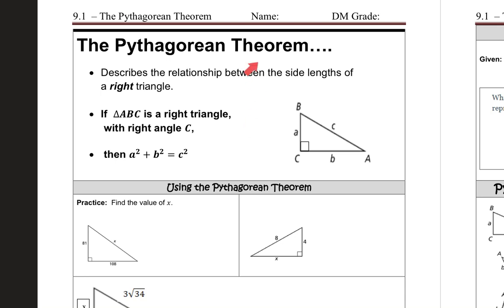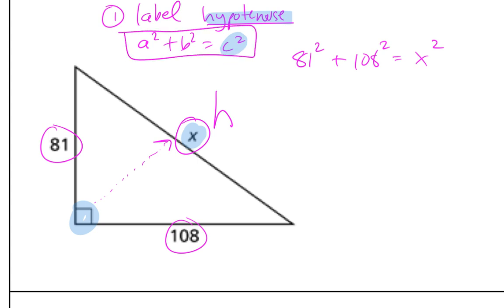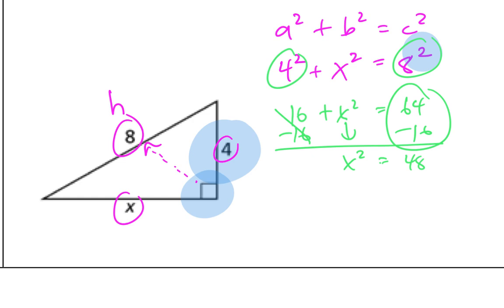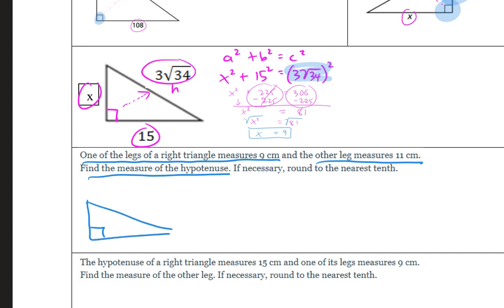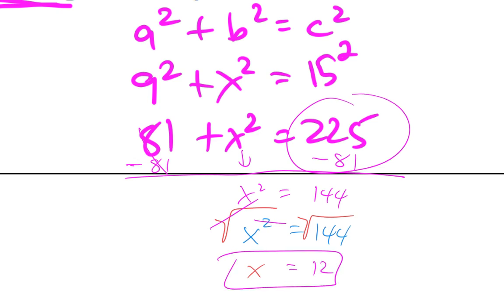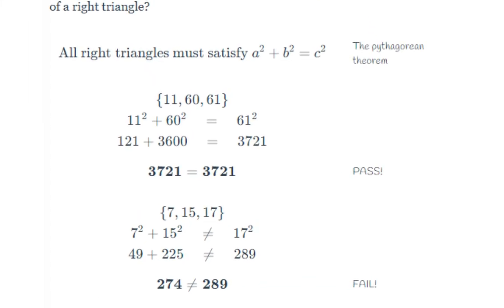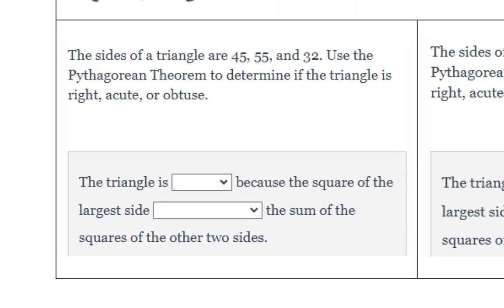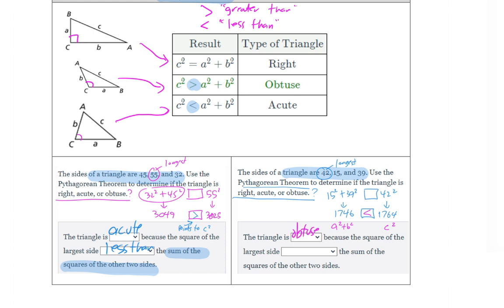9.1 2023- The Pythagorean Theorem - Notes